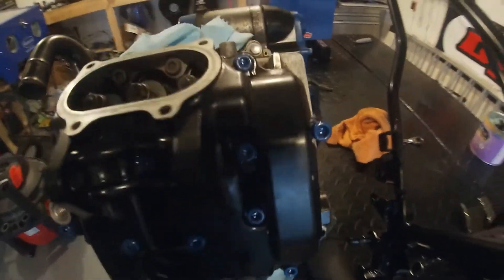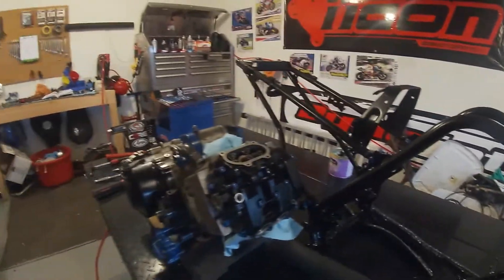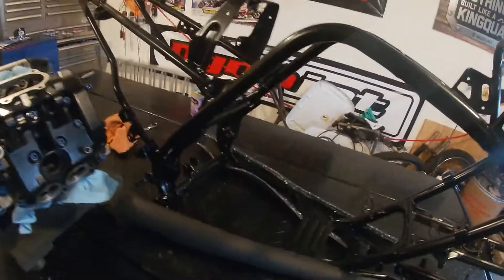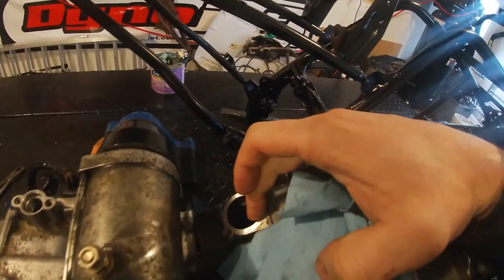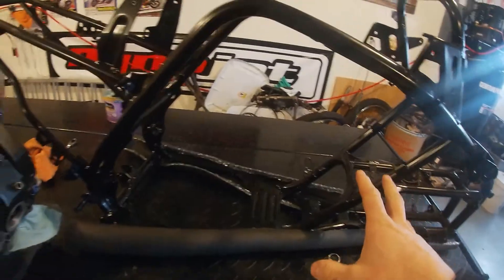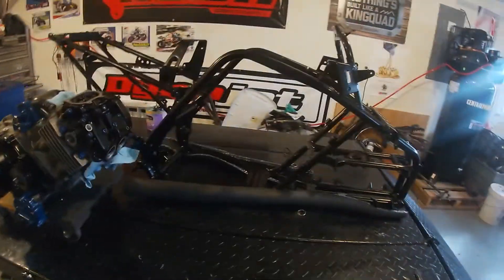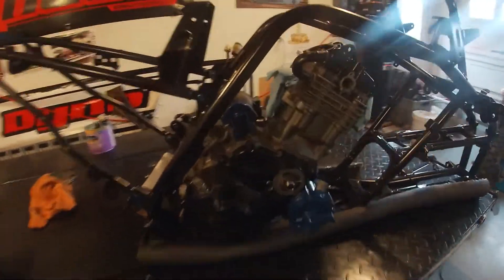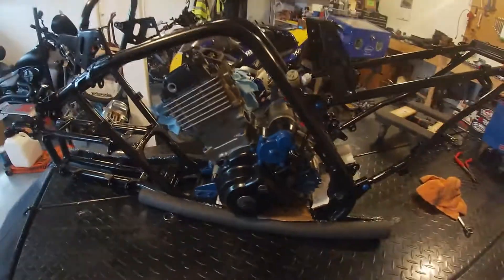2005 Yamaha Raptor 660 Build update! Been crazy busy but will be uploading Ep #10 + next month.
Check out these links for more content, merch, and the latest updates!